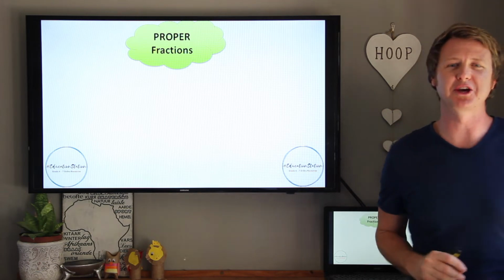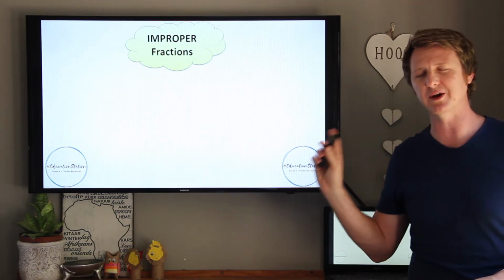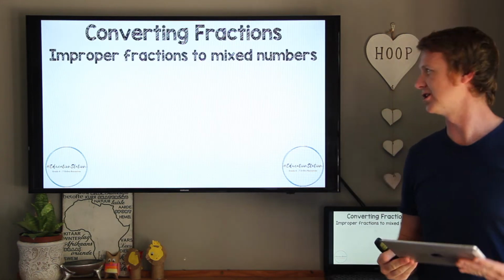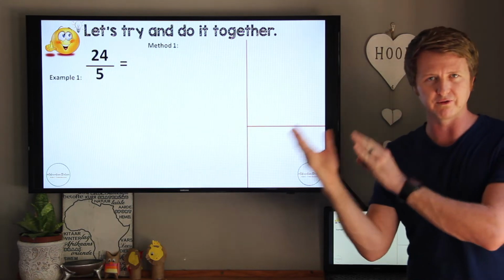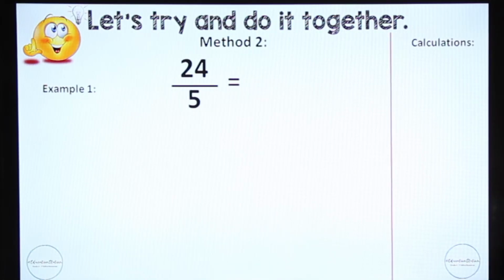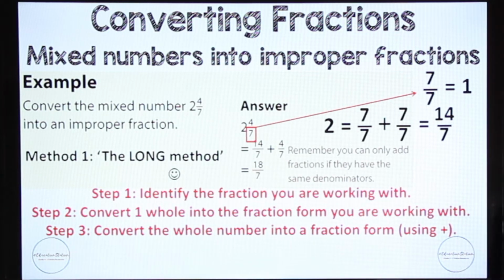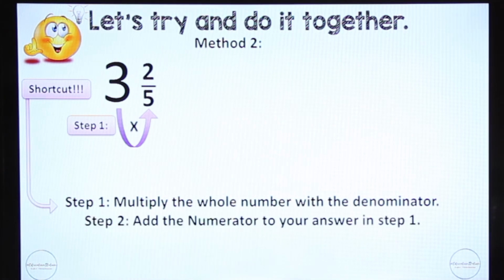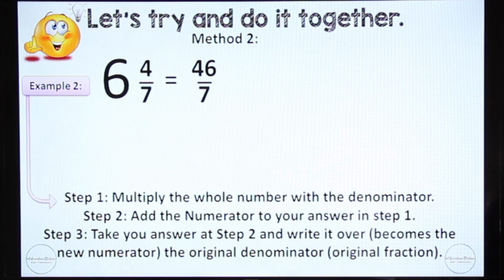Converting Fractions - Improper Fractions and Mixed Numbers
In this video we focus on introducing two methods used to convert improper fractions to mixed numbers and vice versa. We hope you find this resource helpful.

For copyright purposes (after checking) I cannot share the page I refer to in the video, but the exact extract from the textbook I use is used in the presentation. Thanks for understanding. :-)